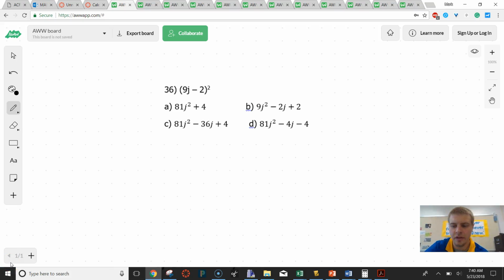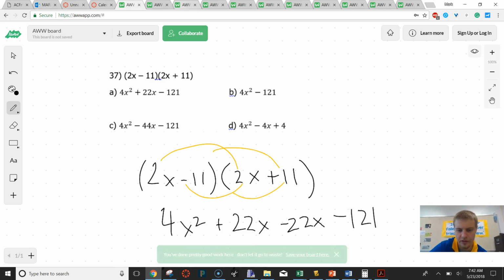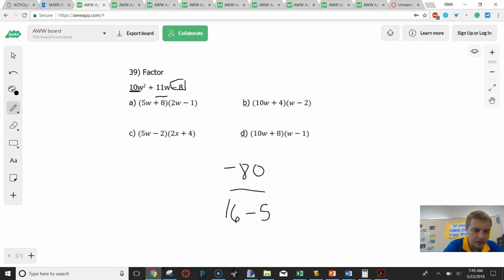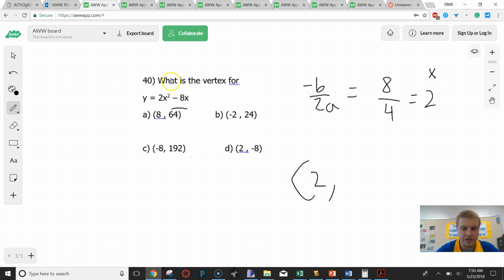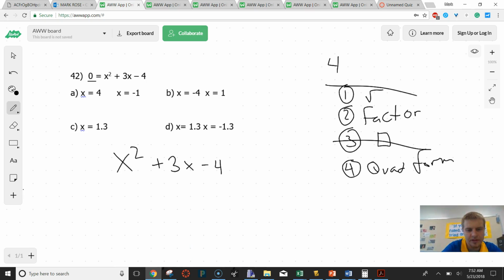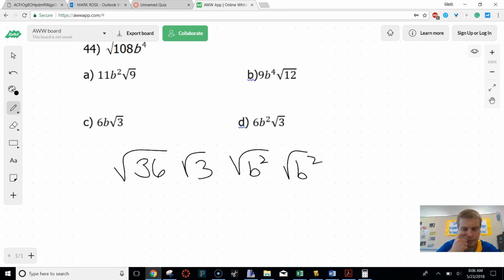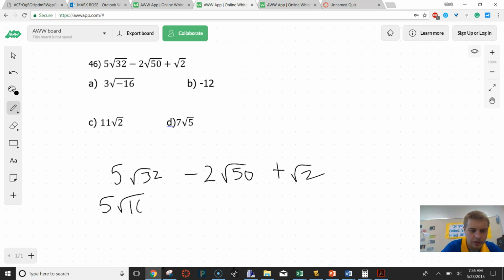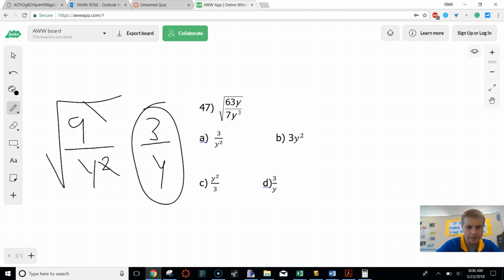algebra 1 review day 4